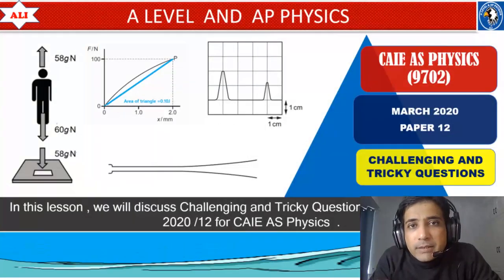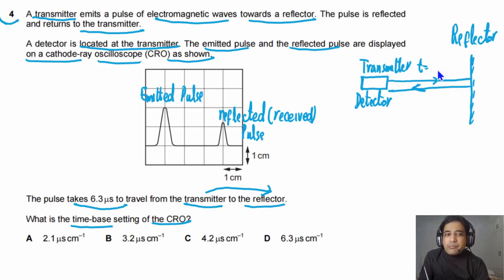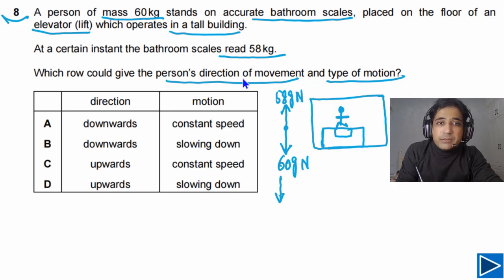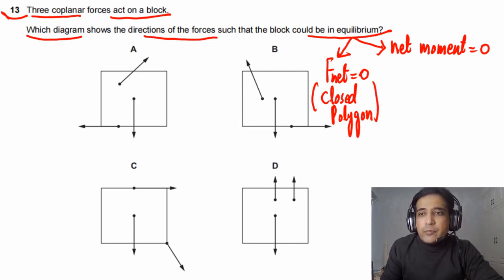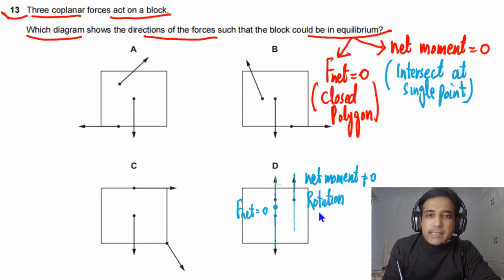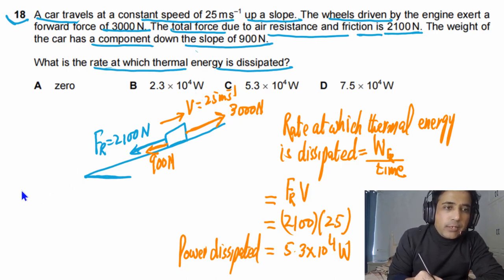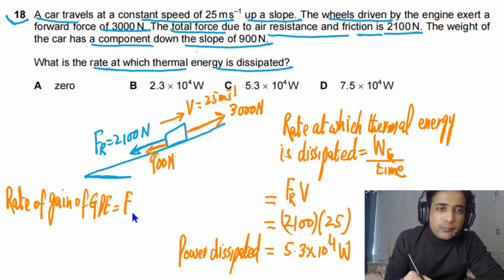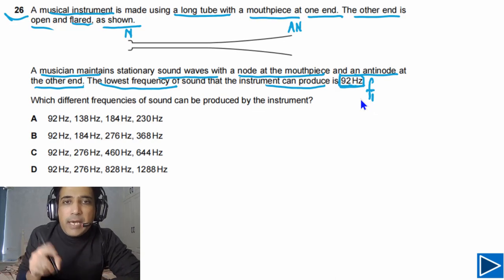CIE AS Physics Paper 12 - March 2020 Paper 12-9702/FM/2020/P12- Tricky and Challenging Questions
CIE A Level  Physics Paper 12-March 2020 Paper 12-9702/FM/2020/P12- Tricky and Challenging Questions (Q4,8,13,18,20 and 26)
00:00 Introduction
00:27 Q4) CRO
04:49 Q8) Person a bathroom scale in an elevator
08:43 Q13) Conditions for equilibrium
15:41 Q18) Power dissipated on an inclined plane
19:20 Q20) Estimation
21:16 Q26) Stationary waves in on end closed pipe
25:42 End screen